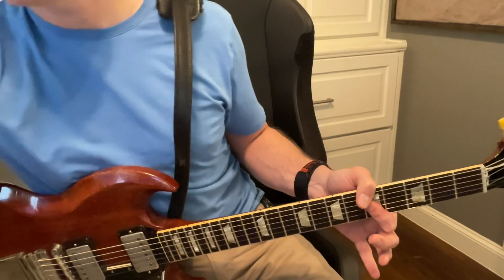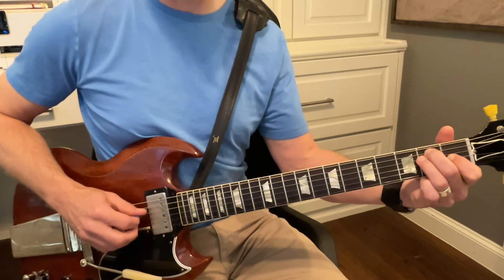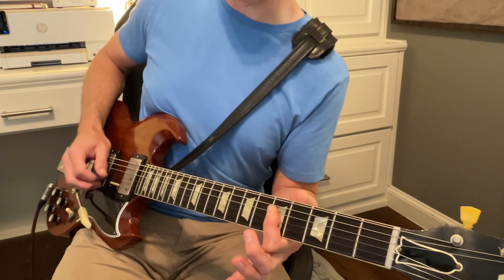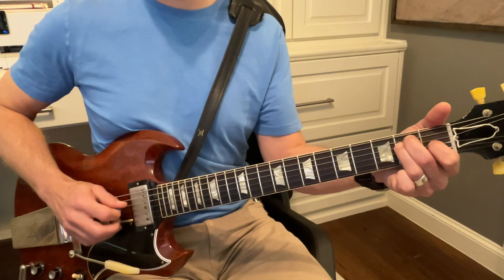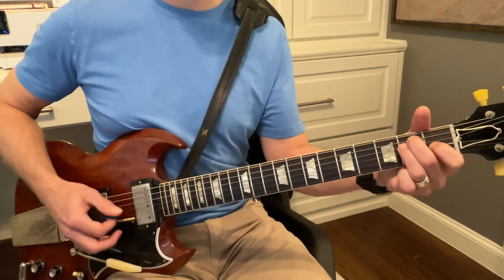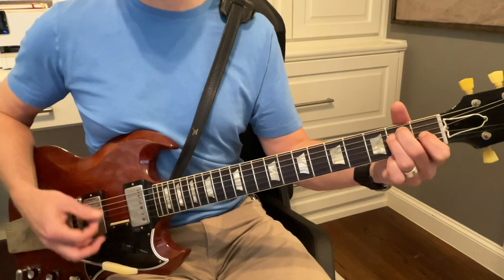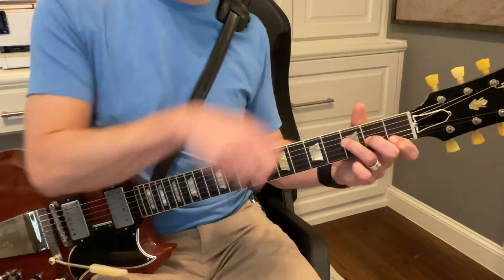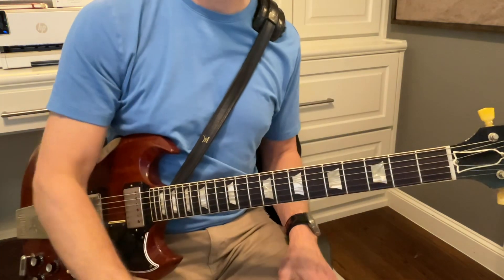Best Junkie - (9/4)